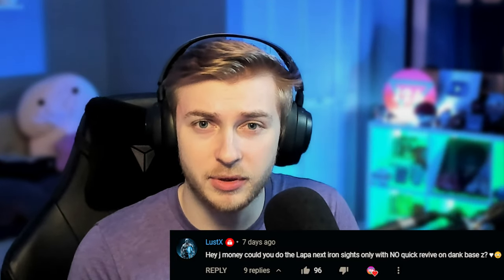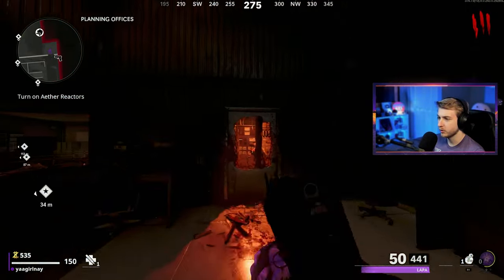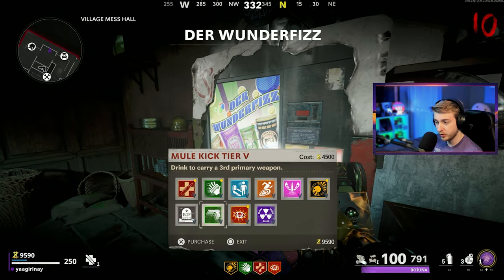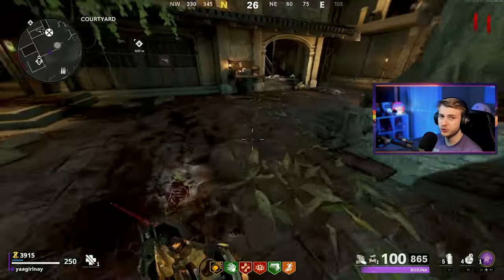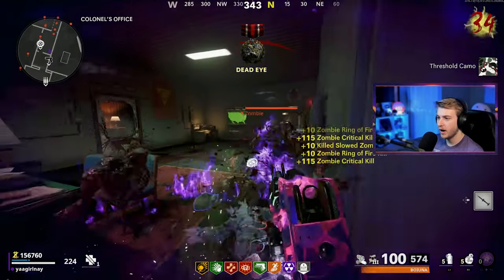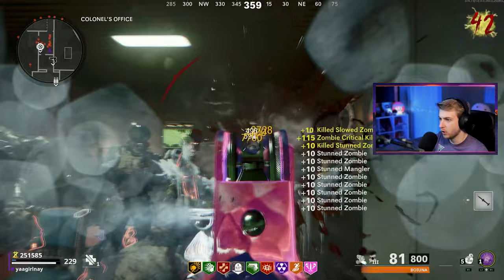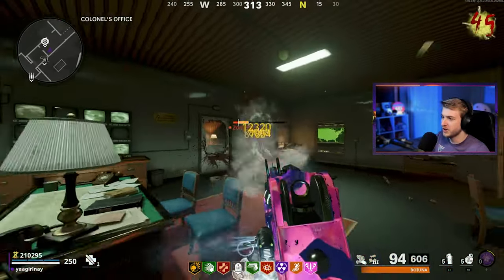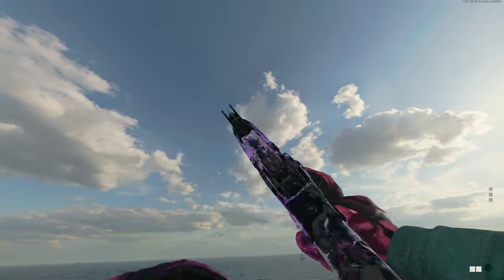The Lapa is NICE Against ORDA! (Cold War Zombies Dark Aether Lapa)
We get Dark Aether on our Lapa but we cant use Quick Revive or Optics...
✅LINKS✅
👕MERCH 👕

Main Monitor
2nd Monitor
Monitor Stand